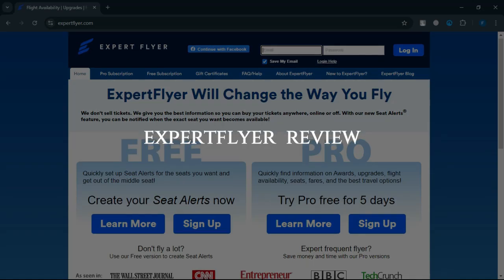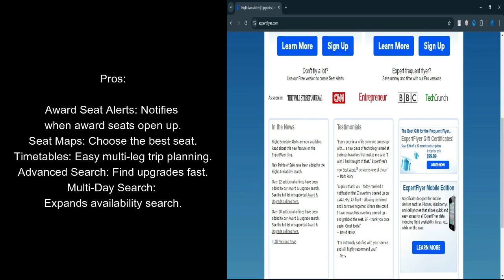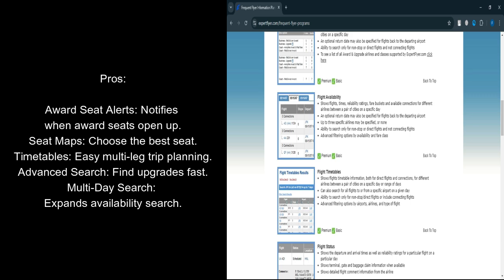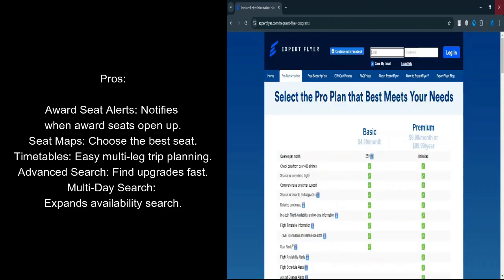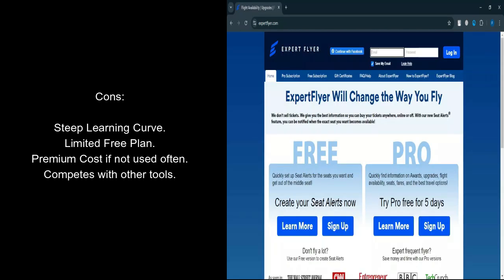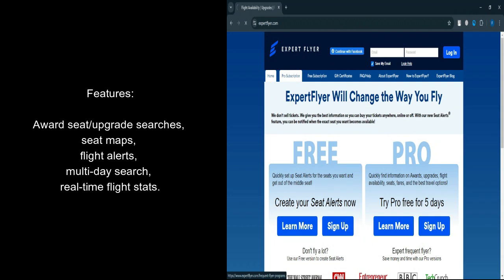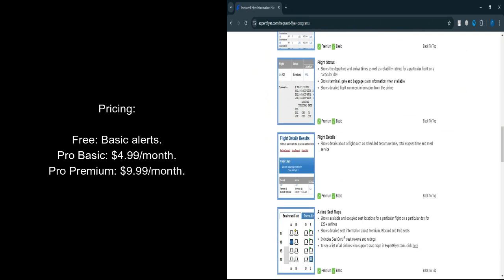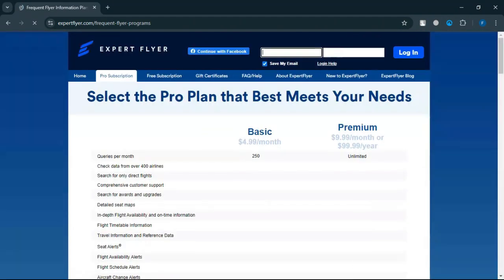Expertflyer Review | Flight Checker App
If you are looking for a video about Expertflyer Review  here it is!
Using the “Create Seat Alert” button on the right side of the search result, you can specify the exact seats that you'd like ExpertFlyer to keep checking on your behalf.   . Be sure to watch the video to the very end.
You will learn   xpertFlyer is a website with free, paid and premium paid subscriptions that allows travelers to search for frequent flyer award and upgrade   . That's easy and simple to do from your phone. ExpertFlyer is an online tool that can assist with finding space on award flights, set up alerts when your preferred seat opens and more.